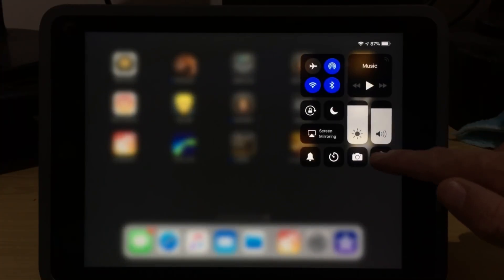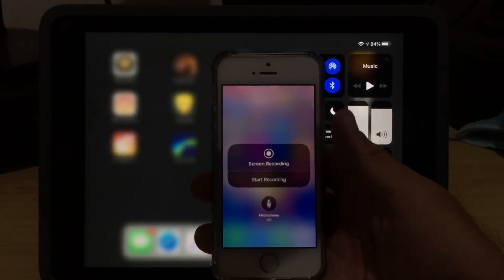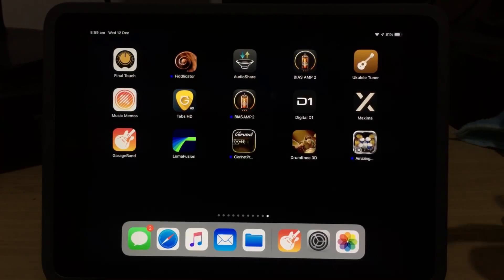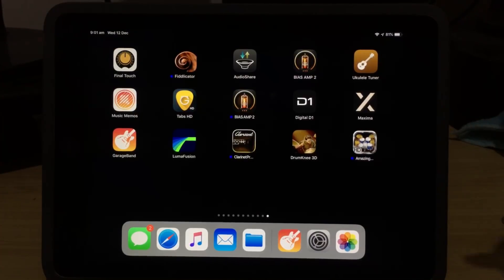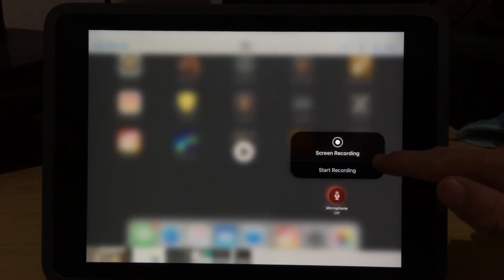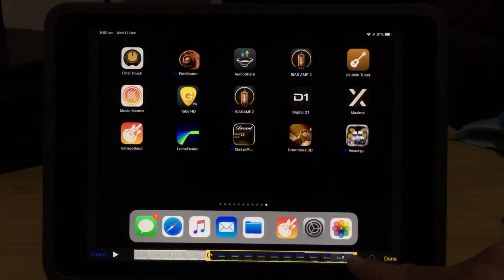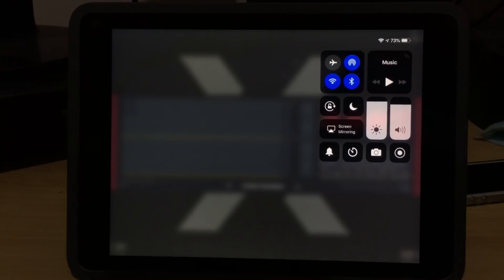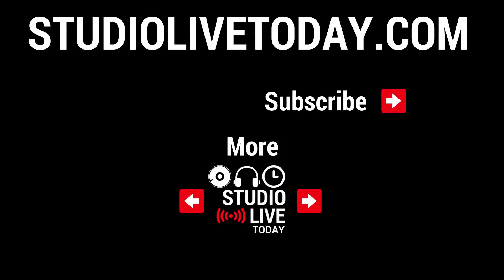Complete beginner’s guide to screen recording in iOS (iPhone/iPad)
The screen recorder function on the iPhone and iPad in iOS 11 and iOS 12 is a great feature and allows you to capture and record your screen, as well as audio from your apps and even a voiceover track, which you can then share with others and edit in to your own videos.

In this complete beginner’s guide I take a look at how to set up, use and get the most out the screen recorder on your iPhone or iPad.

Covered in this video:
 1. What is the screen recorder
 2. Requirements for using the screen recorder (iOS 12 or iOS 12)
 3. How to add the screen recorder to your control center
 4. Differences between iPhone and iPad (swipe from bottom vs top corner, and record display)
 5. How to activate screen recording
 6. Recording voiceover audio
 7. Sharing screen recordings from Photos
 8. Recording audio - only mono audio is possible with the screen recorder
 9. Why voiceover audio won’t playback when sharing
 10. How to re-record screen recordings to include app audio and voiceover
 11. Editing screen recorder videos in Photos
 12. Editing screen recorder videos in iMovie
 13. Screen recording in landscape and portrait mode
 14. Recording audio from an app and potential issues with audio when swapping apps
 15. Tips for successful screen recordings (airplane mode, do not disturb, close other apps, have plenty of storage space)

== Pete Recommends ==

== Web & Social ==